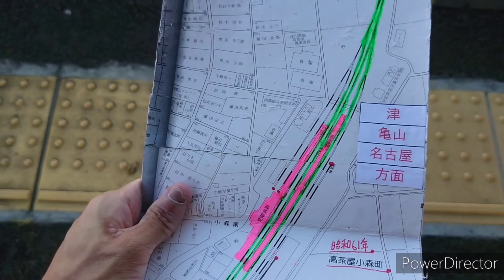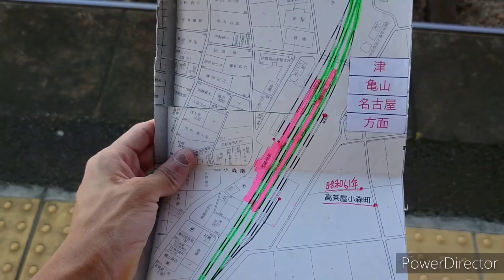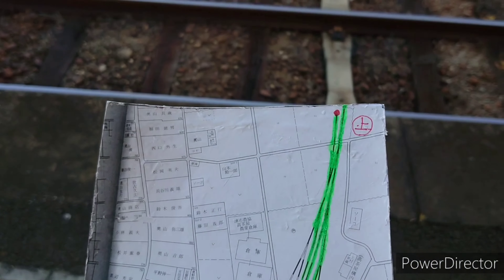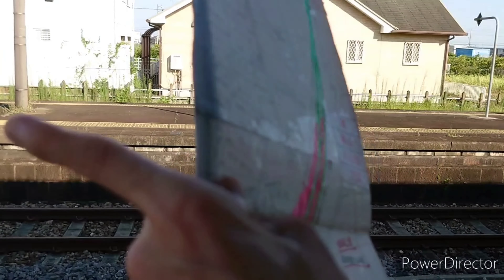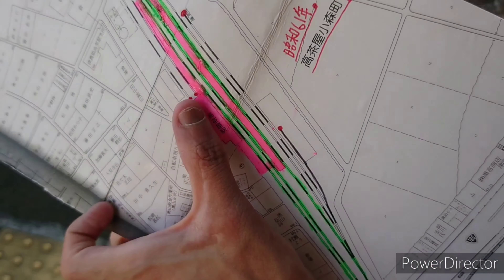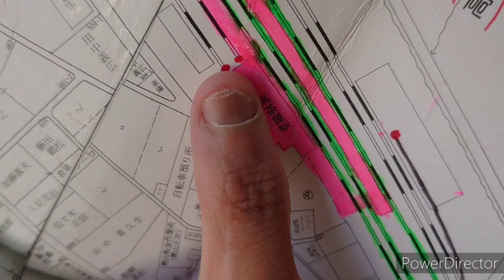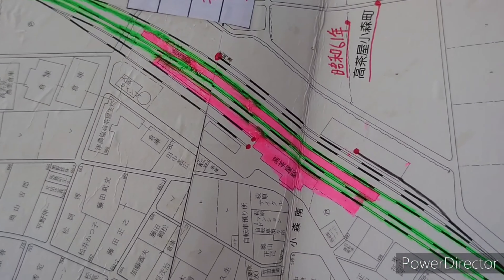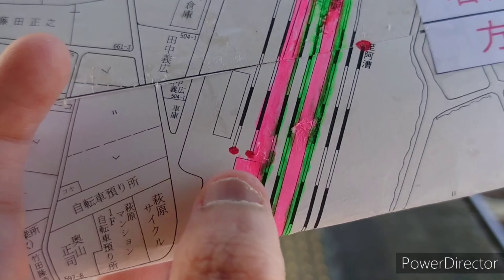高茶屋駅貨物ターミナル前編